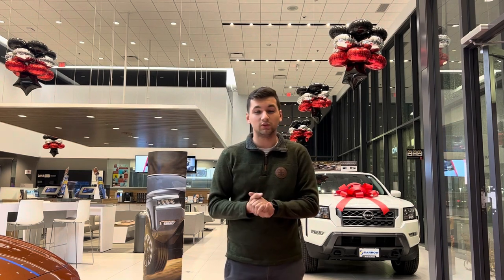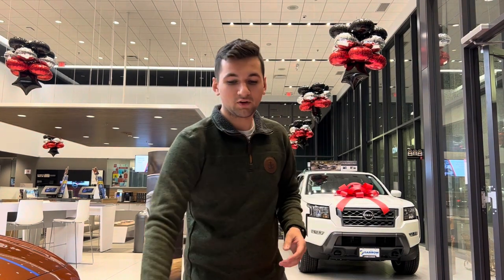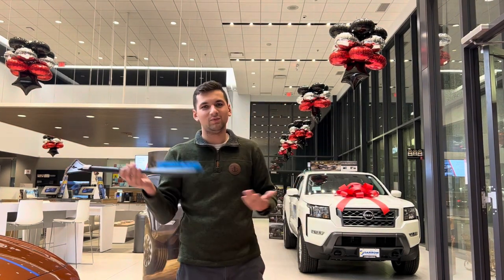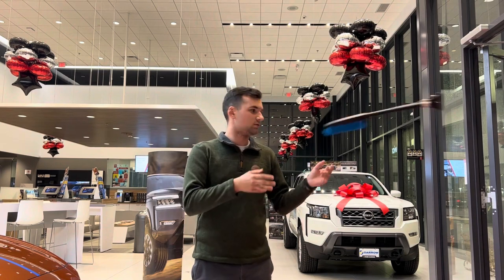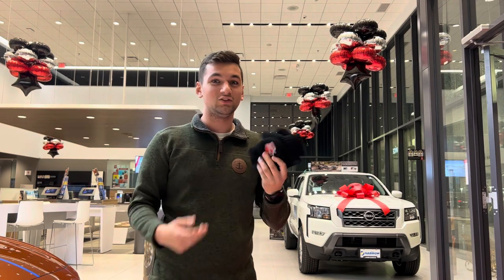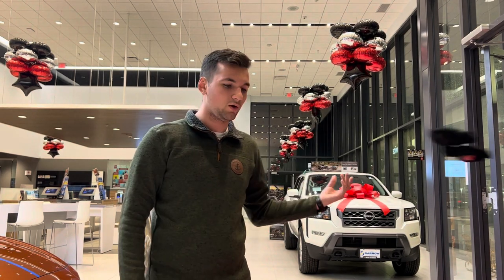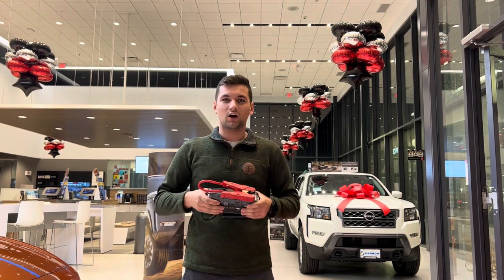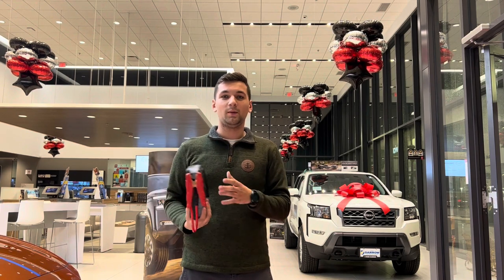Winter Emergency Kit - Russ Darrow Nissan of West Bend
We never want things to happen, but sometimes they just do which is why having a winter emergency kit in your vehicle is important when you have a roadside emergency!

A spare tire, snow brush and ice scraper, a tow rope, and jumper cables are just a few of the important things you should keep in your vehicle during these winter months. If you have any questions about a vehicle on the lot or have any other questions, feel free to give our store a call at . DarrowDifference 🚗